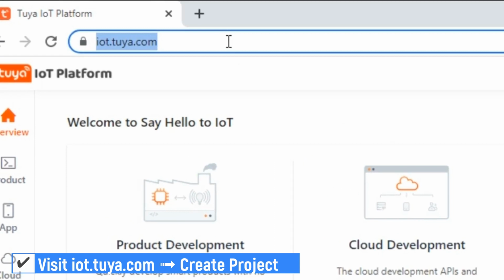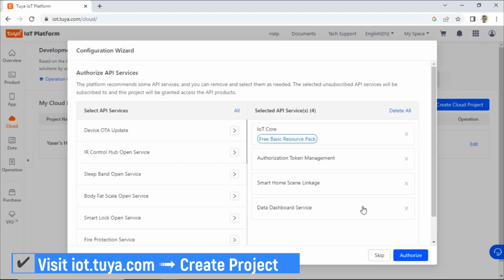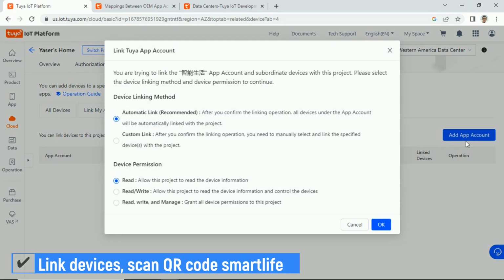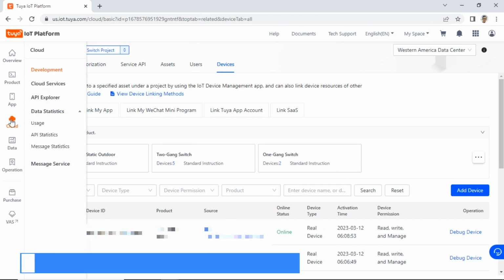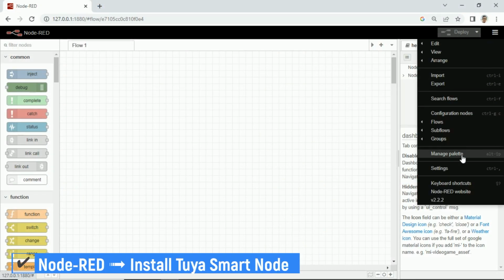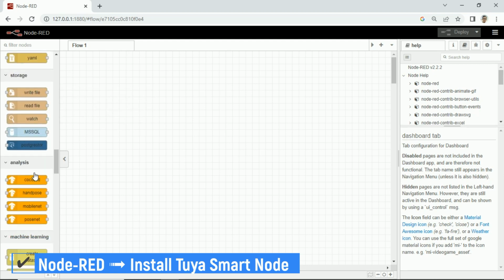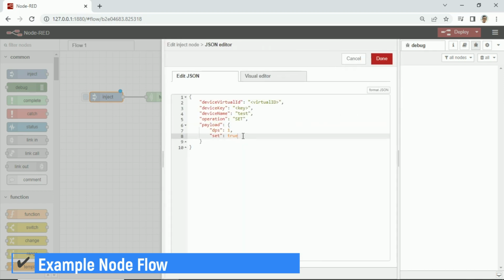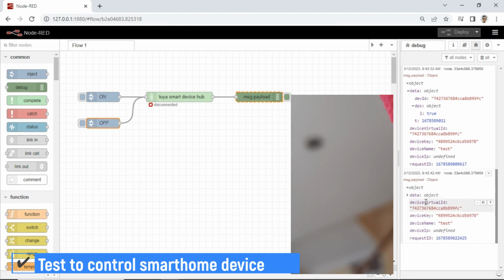Connect and Control Tuya / Smart Life Device using Node-RED (BARDI Smart Home)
Connect and Control Tuya Device using Node-RED (BARDI Smart Home)